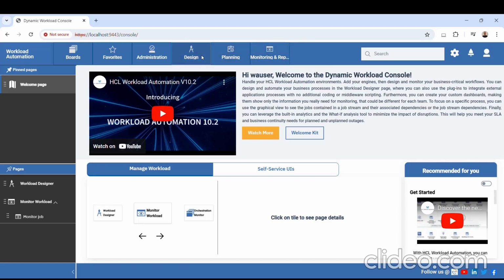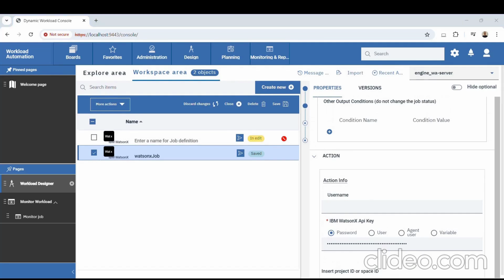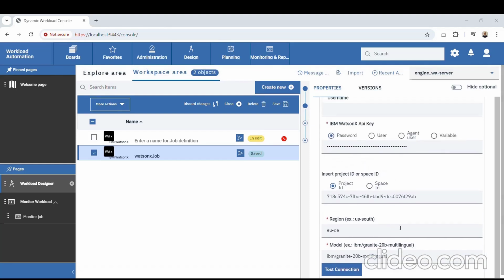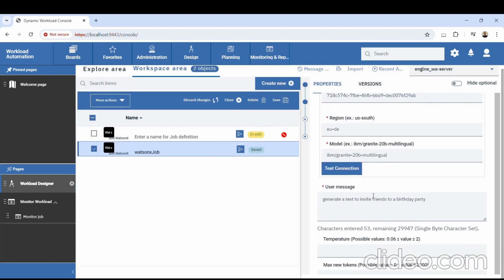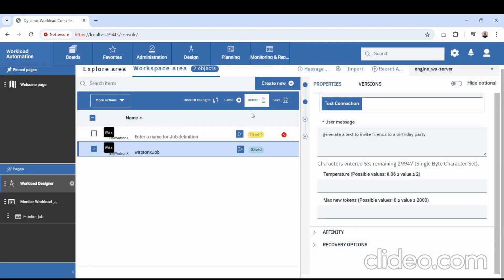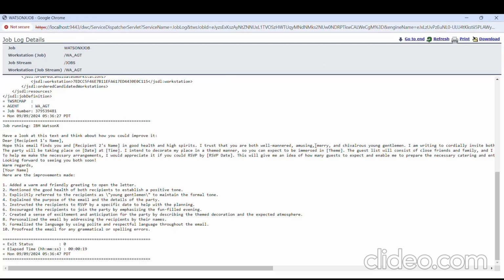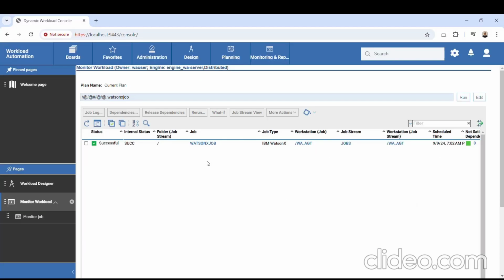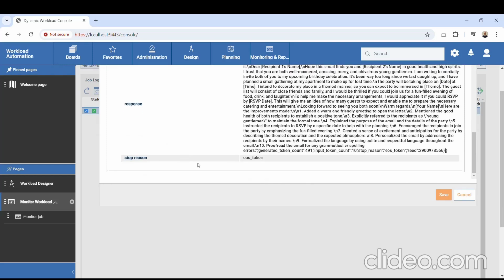How to use IBM WatsonX integration with Workload Automation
This tutorial provides comprehensive instructions on integrating and using IBM WatsonX with Workload Automation.